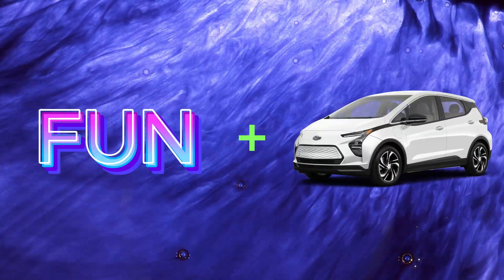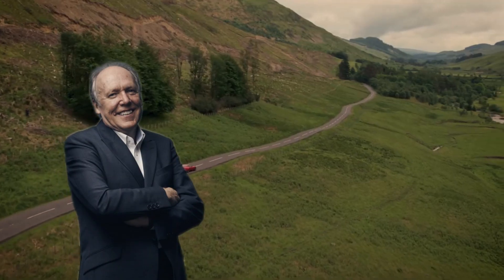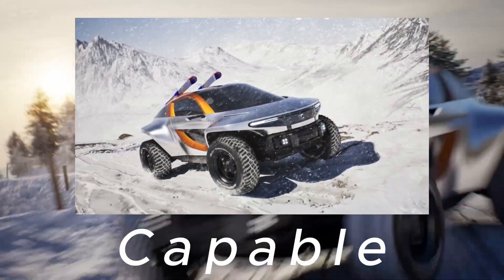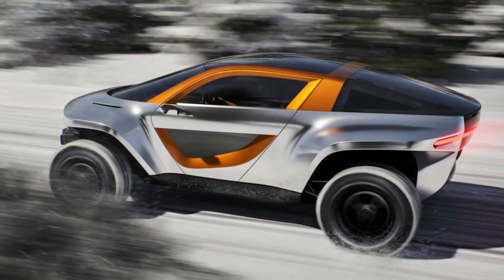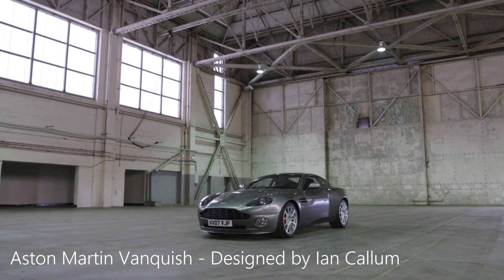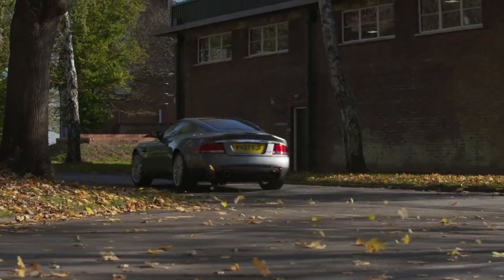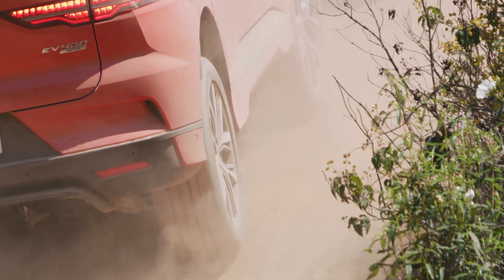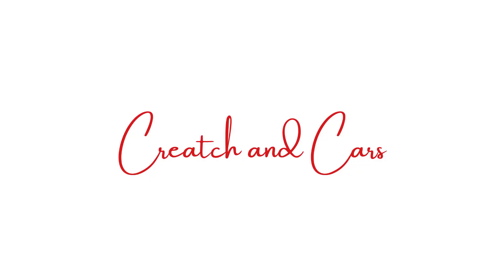Rally Ready EV Callum Skye - Everything We Know So Far | Startup Showcase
Today I'll give you an early look at the all new upcoming 2025 Callum Skye, a rally ready, off road capable EV, that promises to bring the fun without the fuss. In this video, I'll take you through the interior and exterior design of the Skye, and then I'll go over the off roading and performance specs. Finally, I'll go over the pricing details and release date.
The Callum Skye is the first independently developed offering from Callum Designs, an automotive design and engineering firm founded by Ian Callum, formerly a lead designer for Aston Martin and Jaguar. The Skye offers a design that is bold and beautiful, yet still functional and capable. The Skye comes in two variants, the Capable version is more suited for extreme off roading and the Dynamic version offers the best of both worlds. The Capable version offers over a foot of ground clearance and the Dynamic can do 0-60 in under 4 seconds. However, given the model's small footprint, range will be a challenge, especially off of the beaten path.

Chapters

Intro - 0:00
Background - 0:48
Overview - 1:34
Exterior - 2:18
Interior - 3:31
Off Road and Performance Specs - 4:01
Will It Be Produced?- 5:54
Outro - 7:08